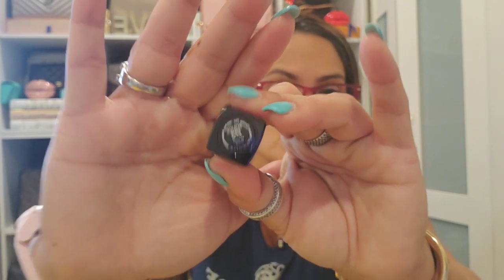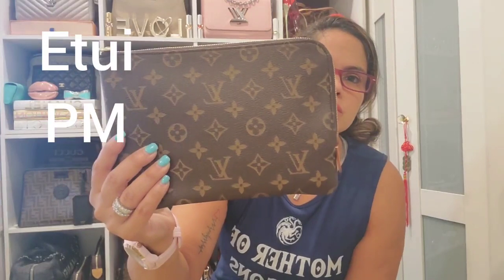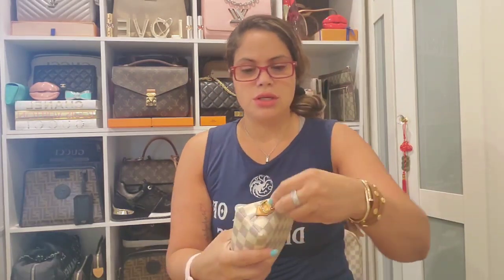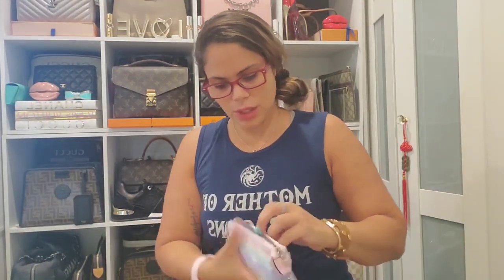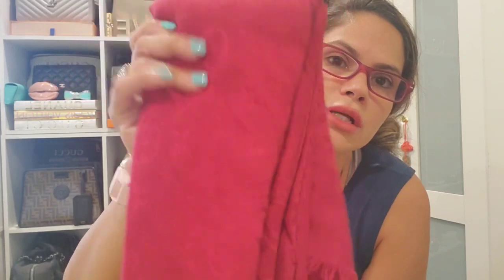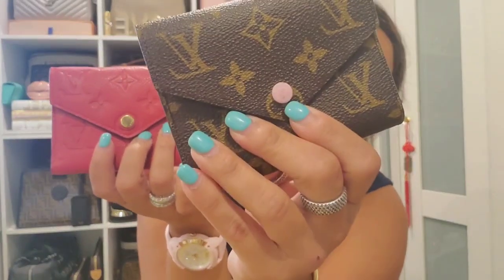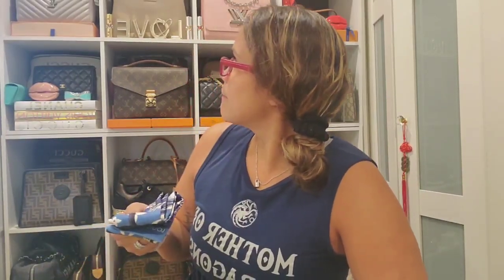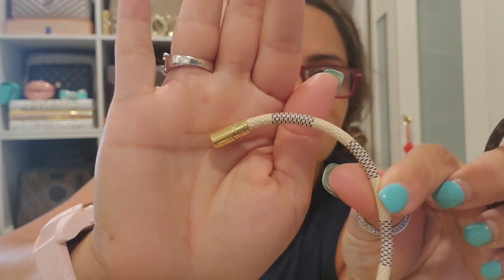"SLG Collection" Louis Vuitton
OK Guys. So here is the highly requested video. Here is my SLG Collection Part 1 which is LV 🥰🥰🥰
I'll do the other Fashion Houses in Part 2!!
Rakuten:
Have you signed up with Rakuten yet? It’s the best site for earning Cash Back. Get a $30 bonus when you sign up with my invite link and spend $30. It’s free!